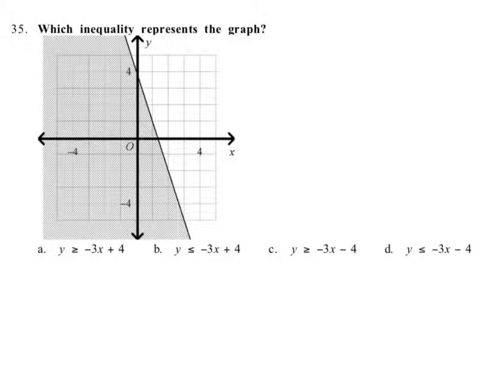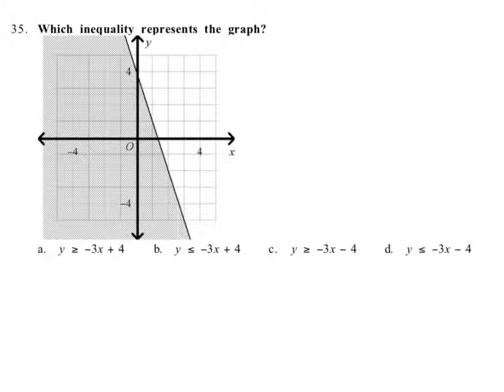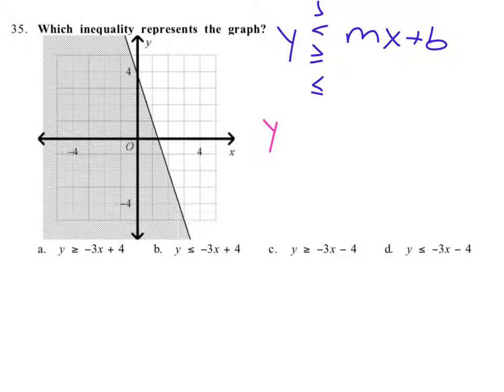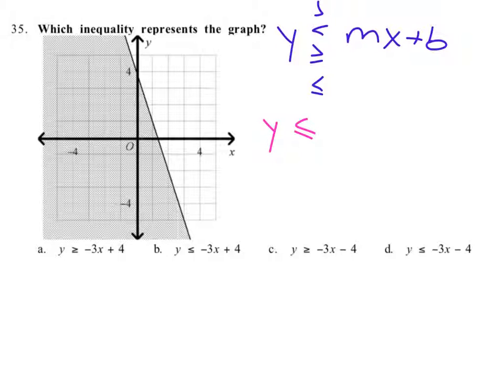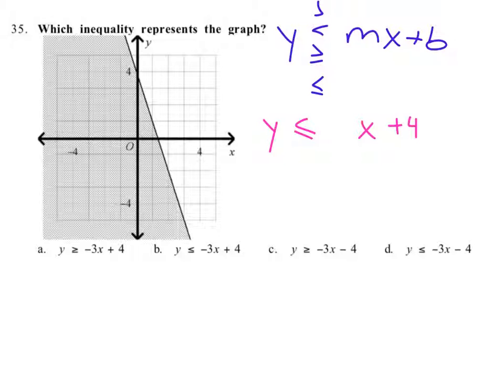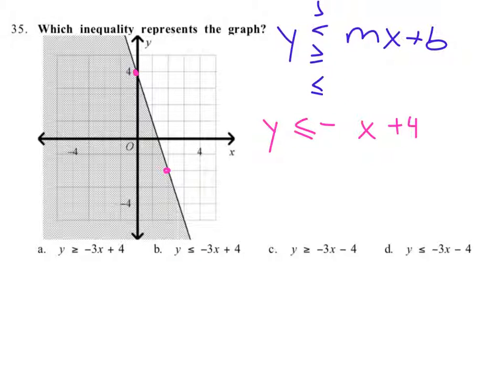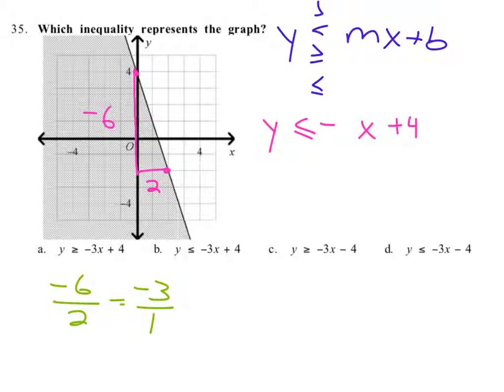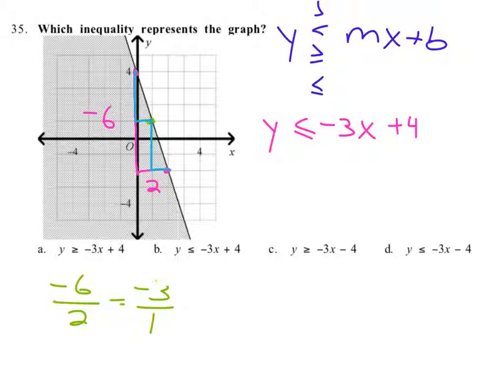Final Exam Study Guide #35